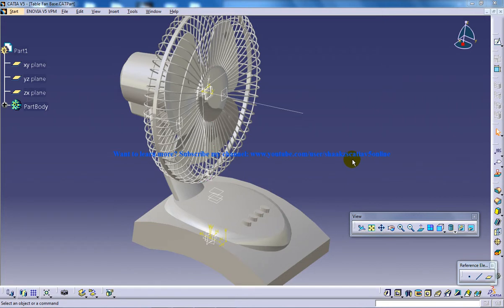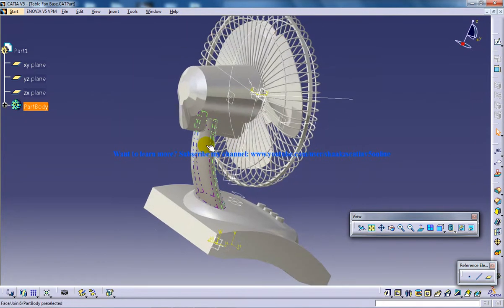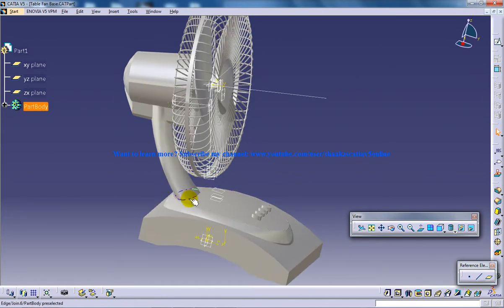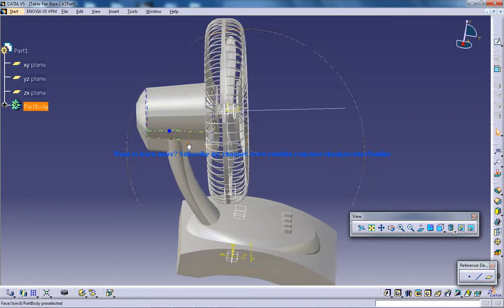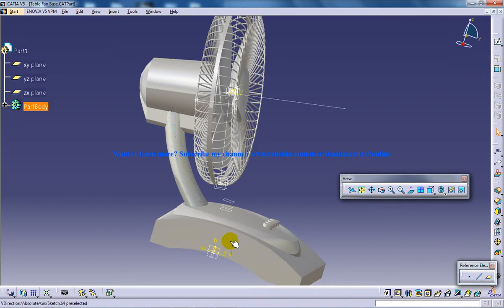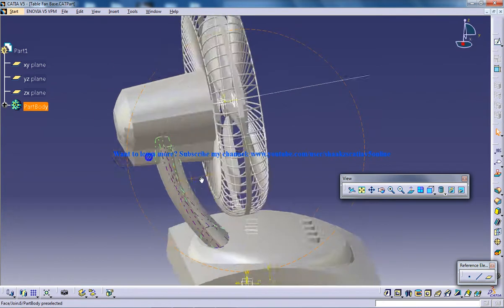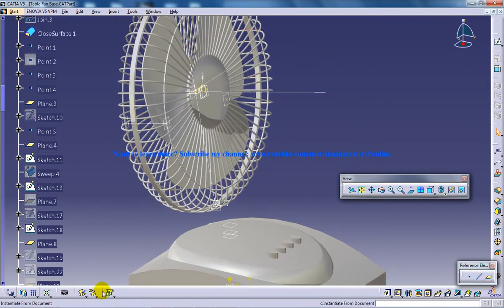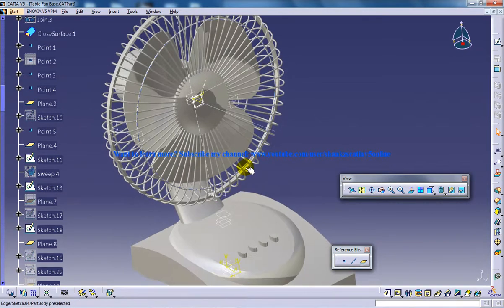Catia V5 Tutorials|P7 How to create a Table Fan|Product Design Engineering Beginner's